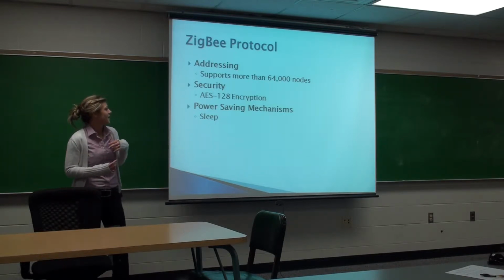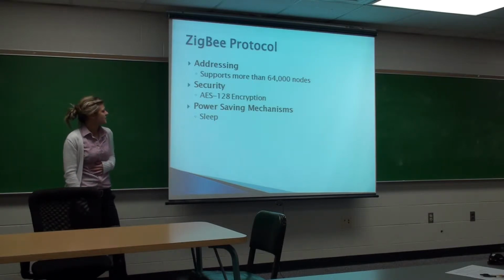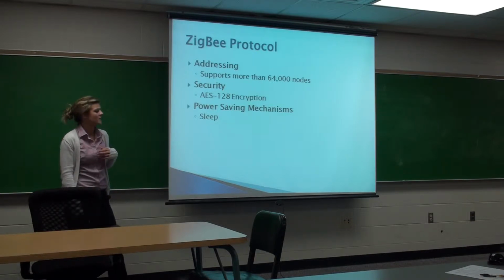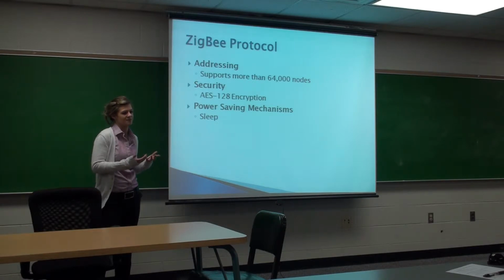ECE480 Spring 2011 Team 9 Technical Lecture Part 2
Topic: Wireless Mesh Networks and the ZigBee Protocol